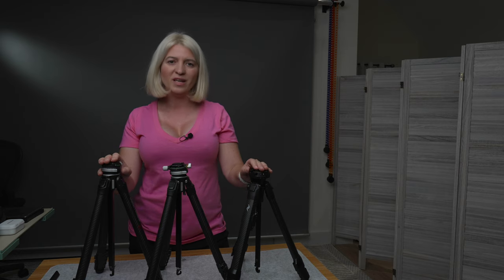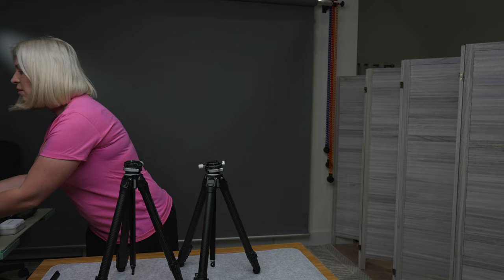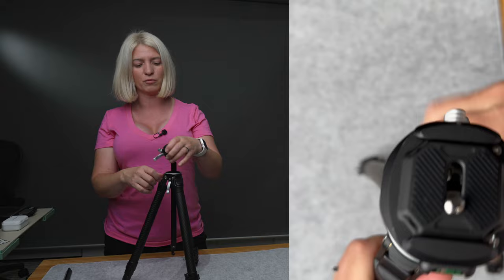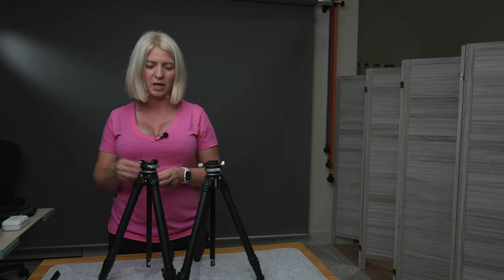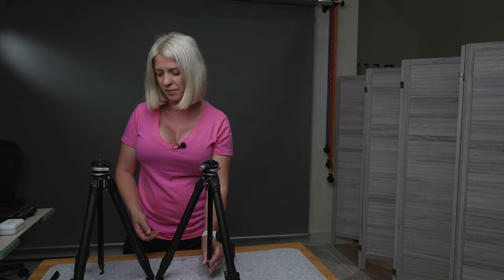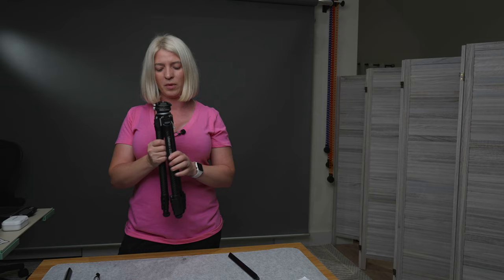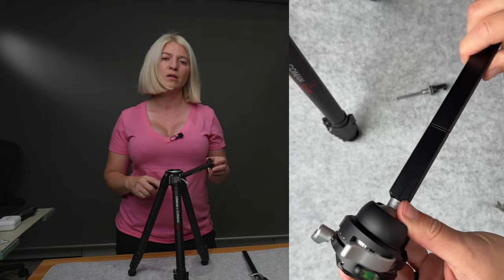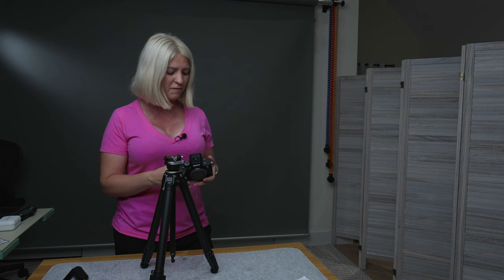Ulanzi F38 Quick Realease Travel Tripod. Ulanzi Zero Y vs Ulanzi F38 . Best travel tripod!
Best travel tripod? New Ulanzi Tripod had arrived: Ulanzi F38 Quick Release Travel Tripod. In this Video will compare the Two Ulanzi tripods: Ulanzi F38 tripod vs Ulanzi Zero Y tripod. This is an in depth review of the two Ulanzi Tripods and I will also show you a few accessories that will take this Ulanzi tripod to the next level.